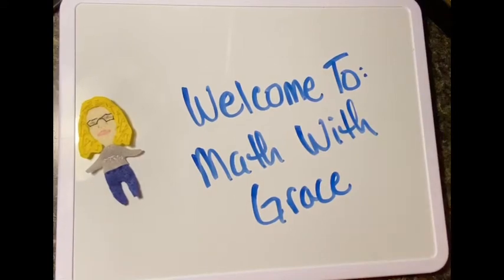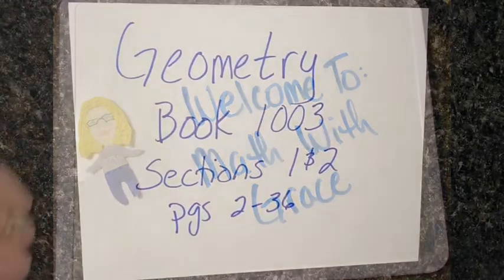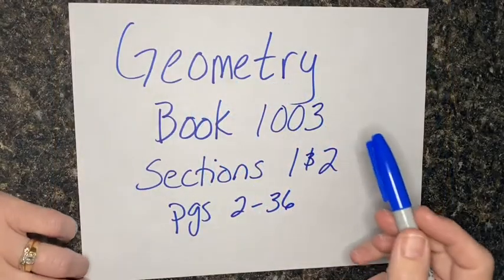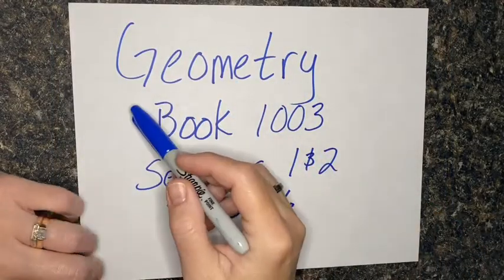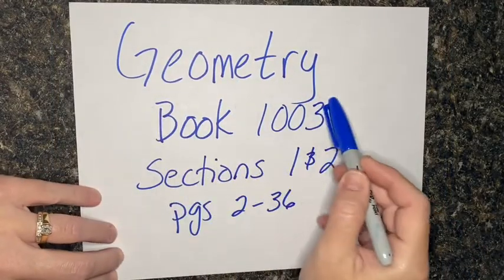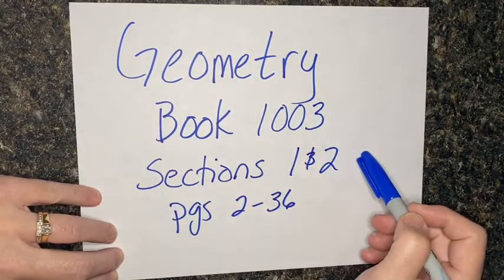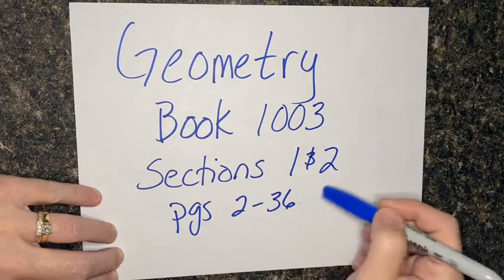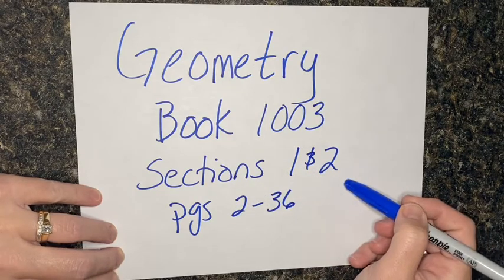Geometry Book 1003 Sections 1-2 pgs 2-36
This video provides instructions for Christian Light Education Geometry Light Unit 1003 Sections 1-2
Section 1 - Angle Definitions and Measurement
Section 2 - Angle relationships and Theorems